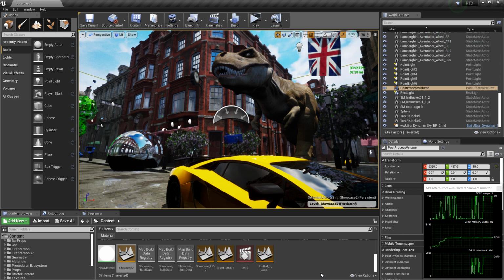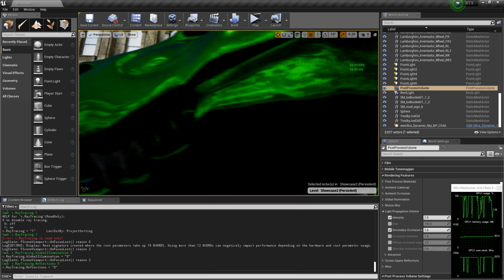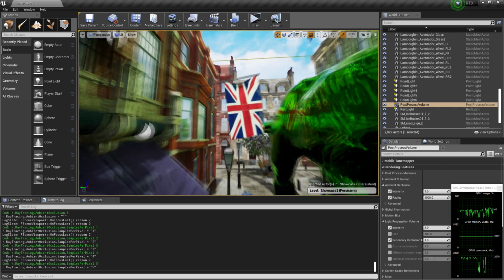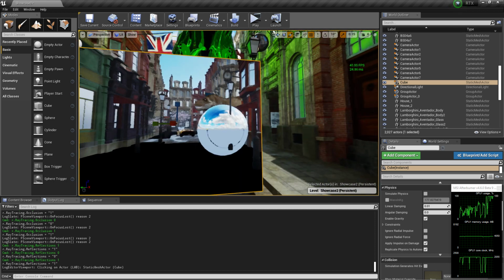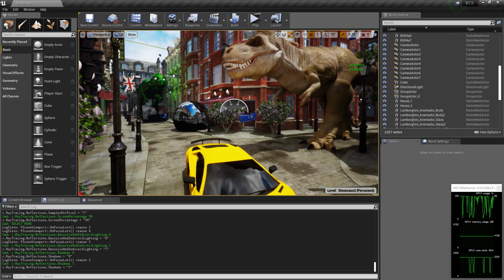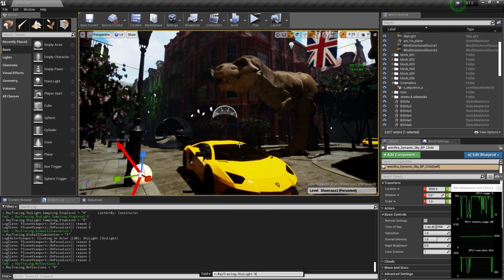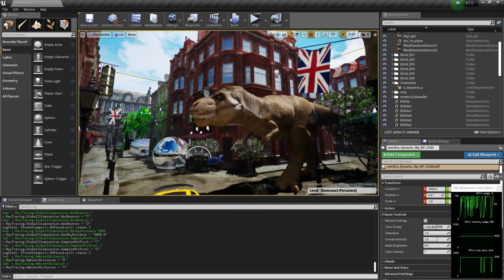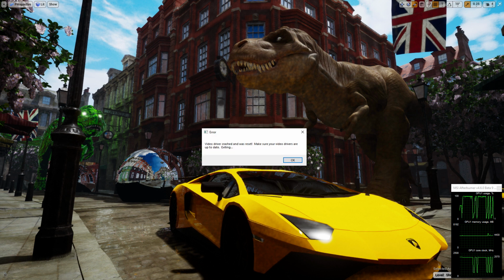Unreal Engine 4 RTX Settings Overview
A list of the settings and the performance trade offs.